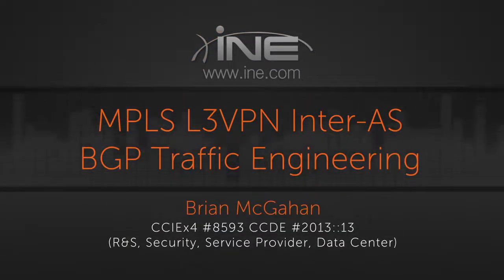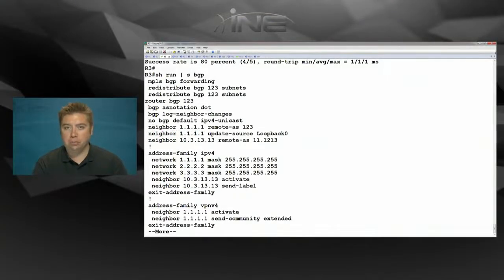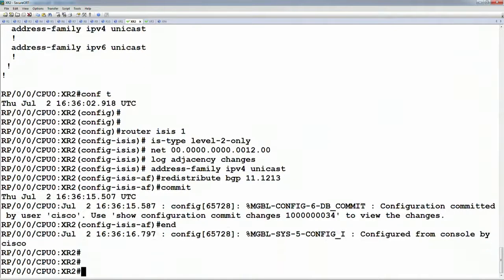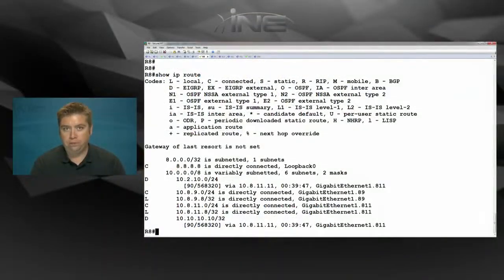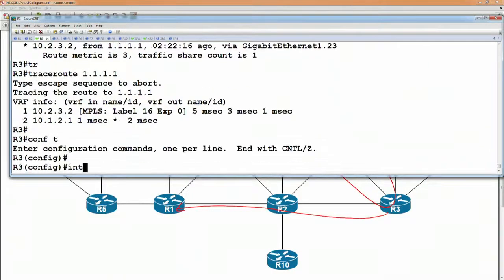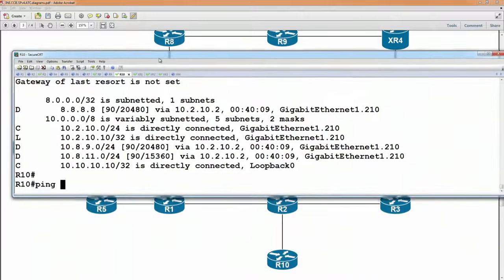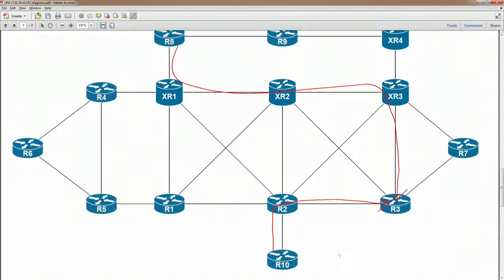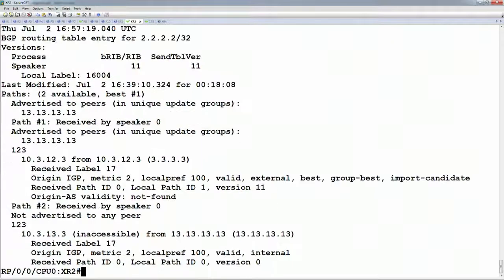11 MPLS L3VPN Inter AS BGP Traffic Engineering